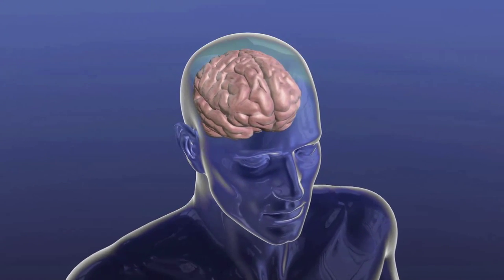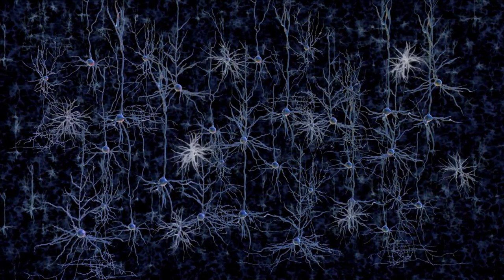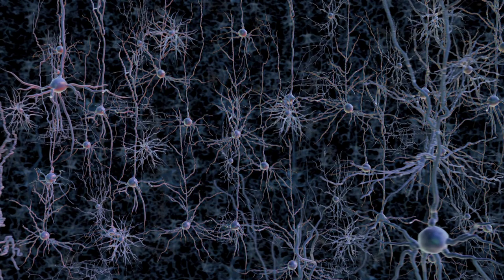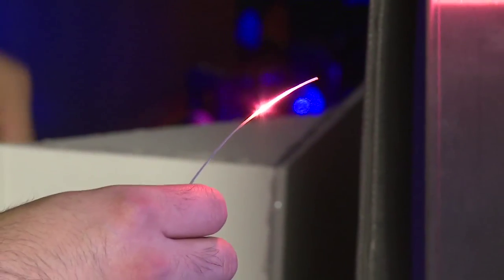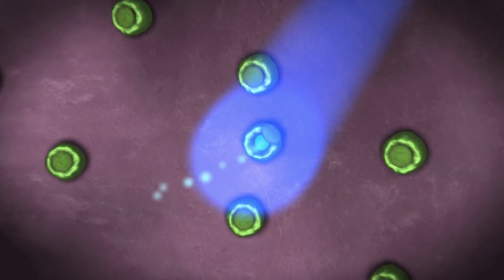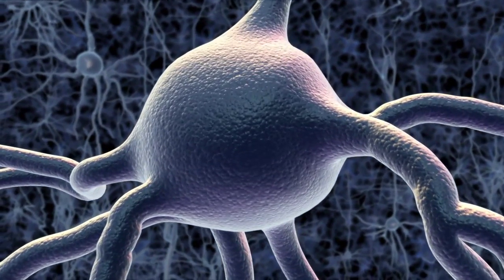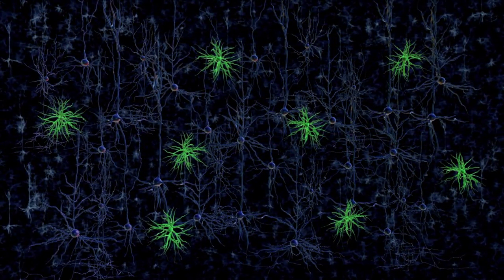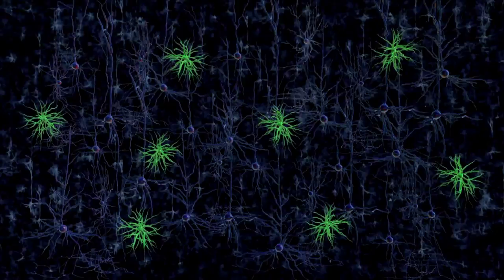Optogenetics: A light switch for neurons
This animation illustrates optogenetics -- a radical new technology for controlling brain activity with light. Ed Boyden the co-inventor of this technology, is a professor at the MIT Media Lab and at the McGovern Institute for Brain Research where he continues to develop new technologies for controlling brain activity.